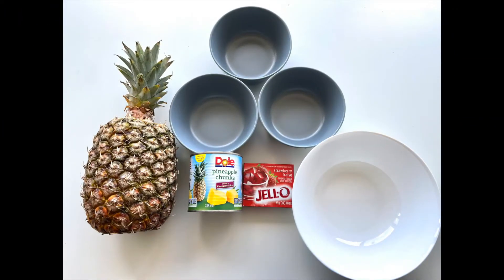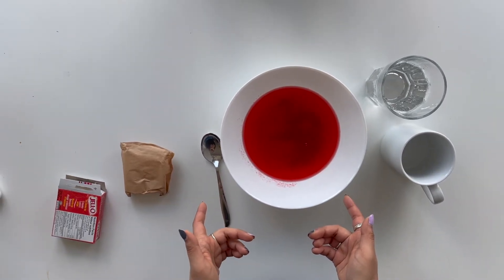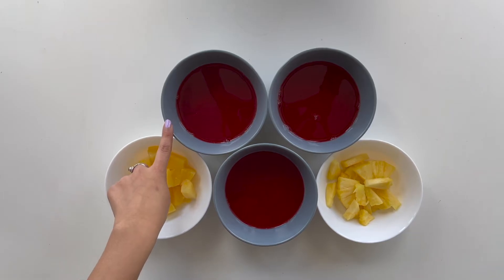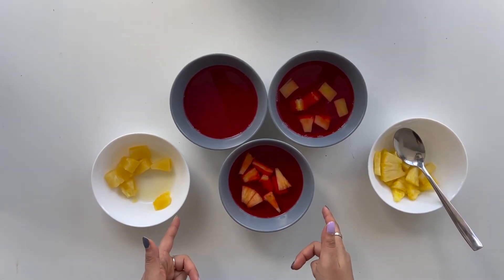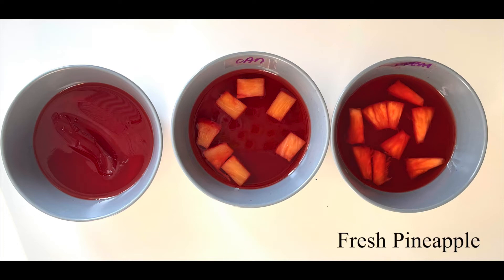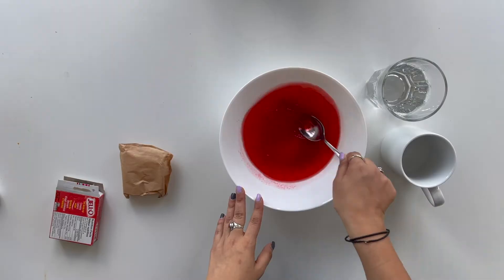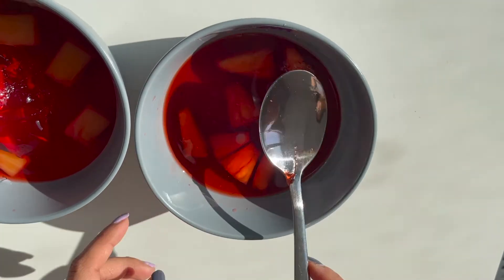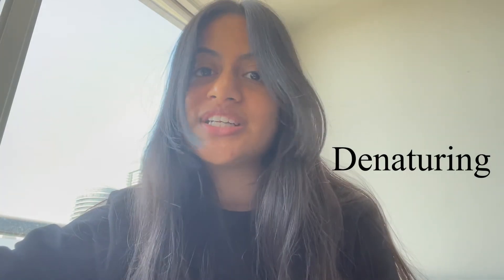Pineapples & Jell-O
In today’s experiment we have one of our volunteers, Slaghaniya, show us how to look at the role of enzymes through the use of Jell-O! We will look at how pineapples affect how Jell-o is set. For this experiment you’ll need fresh pineapples, canned pineapples, and Jell-o. You can skip ahead to 0:48 to jump straight to the experiment!